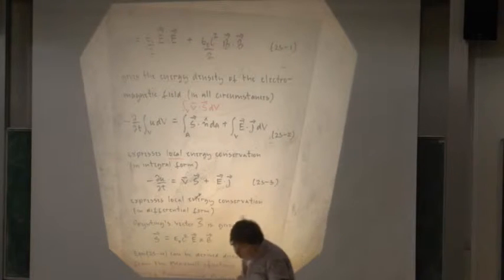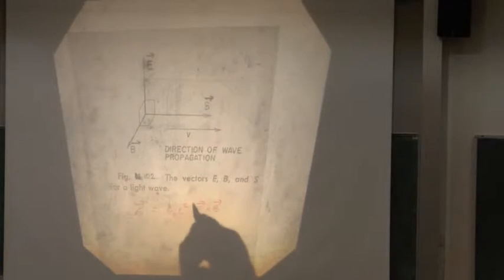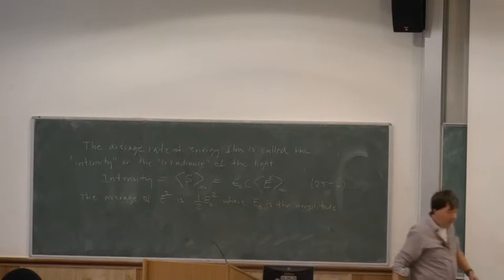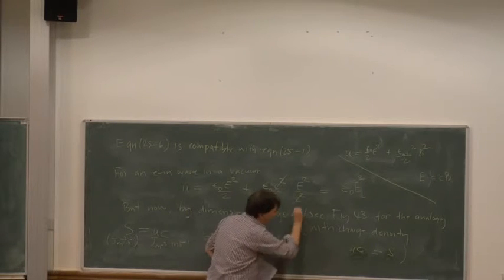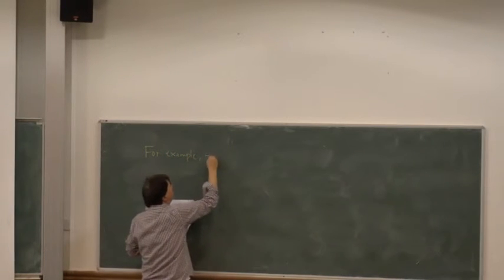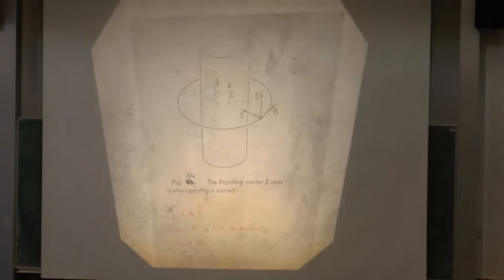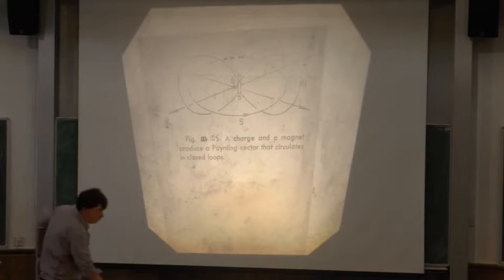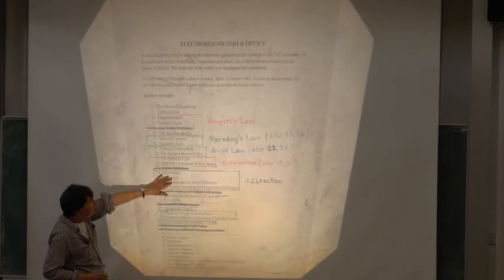Electromagnetism and Optics - Lecture 25 continued: Field Energy and Poynting's Vector